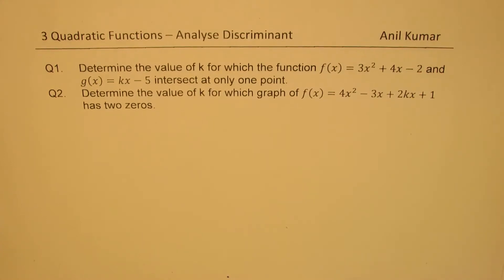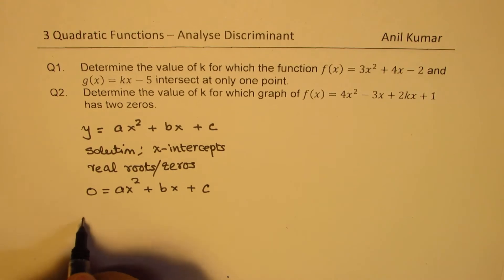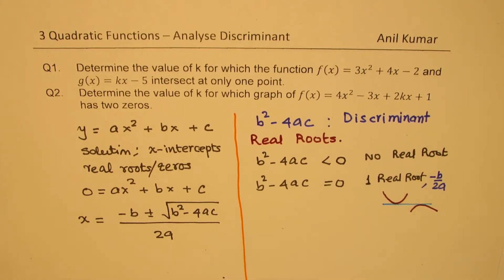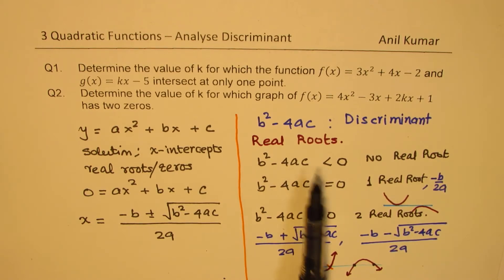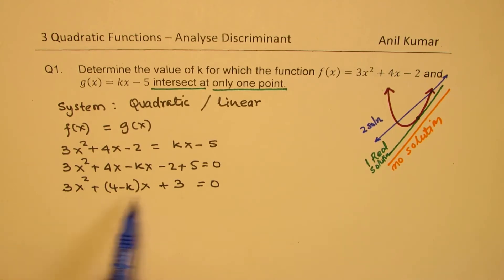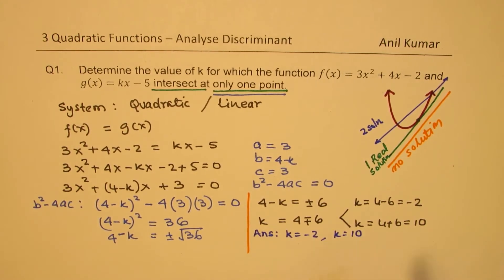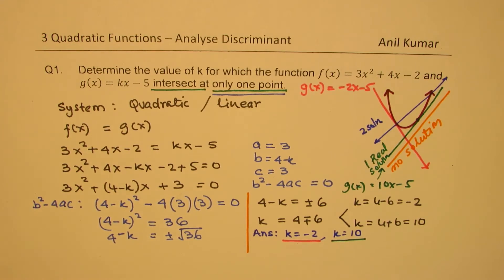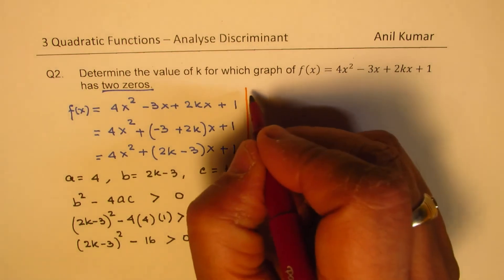How to Analyse Discriminat to Find Number of Roots MCR3U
Q1. Determine the value of k for which the function f(x)=3x^2+4x-2 and g(x)=kx-5 intersect at only one point.
Q2. Determine the value of k for which graph of f(x)=4x^2-3x+2kx+1 has two zeros.